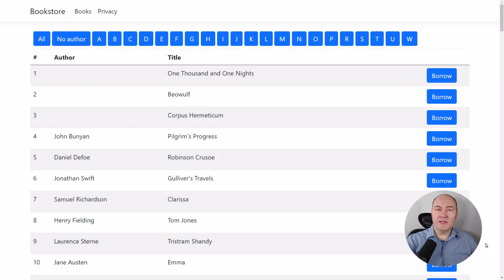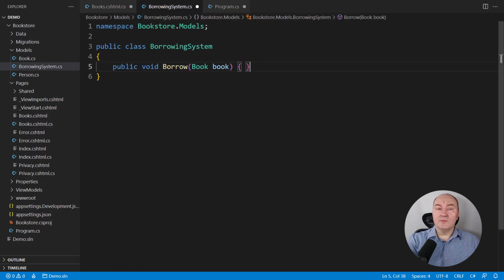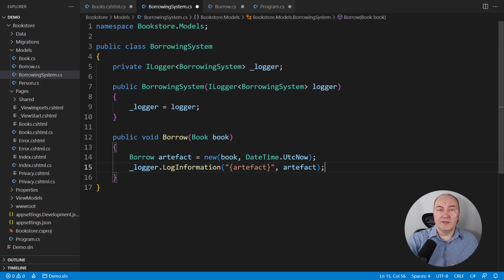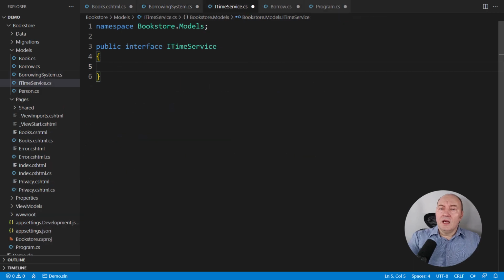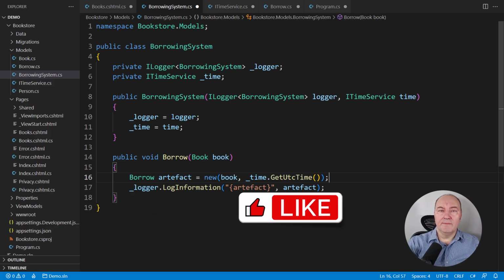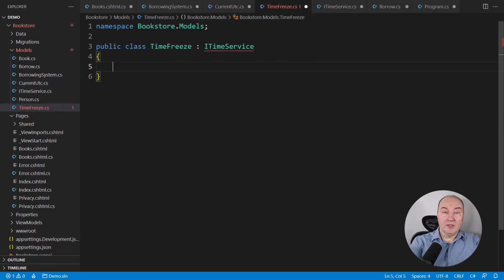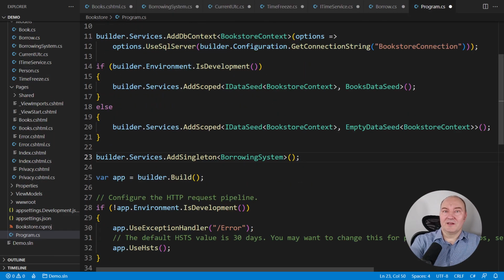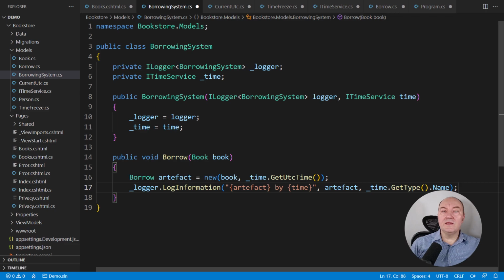Don’t Let Your Domain Model Depend on Current Time!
Don't let your code be at the mercy of the system clock. Join us and learn how to design time-independent domain models!
In this video, we explore the role of time in domain modeling. Time is of the essence in many business domains. As developers, however, we sometimes fall into the trap of building current time as an integral part of our domain models. Such a design is below par, to say the least!
A domain model that depends on a static service returning current time is hard to test and use. Writing time-dependent and time-sensitive unit tests for such a domain model is often challenging, if not impossible. Worse yet, "what-if analysis" features are often impossible to build into such a domain model.
Therefore, we will explore an alternate design, where we inject an abstract time service into the domain model. We are covering topics like using relative time, freezing time during the request execution, decoupling time from behavior, and designing for testability.
By the end of this video, you will know how to build robust domain models that can handle system time correctly, supporting more versatile features and providing a better user experience.